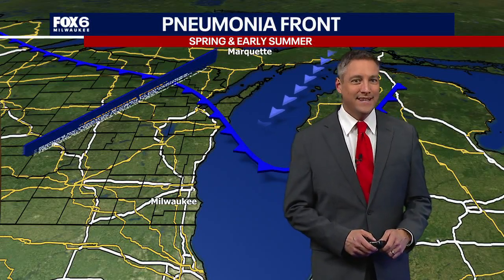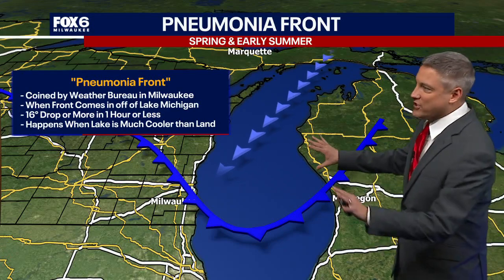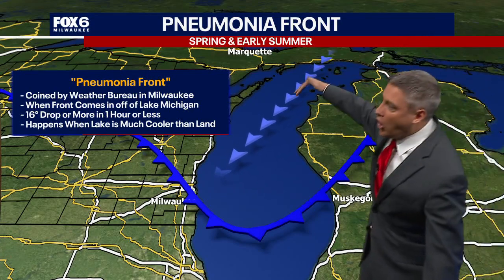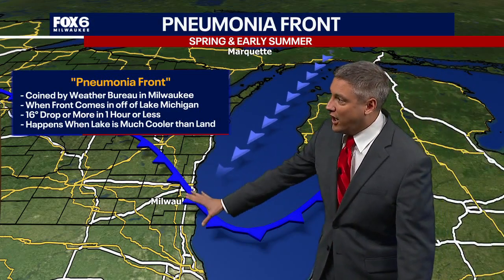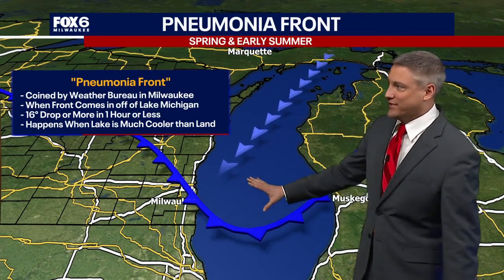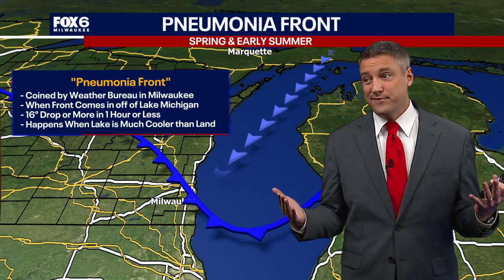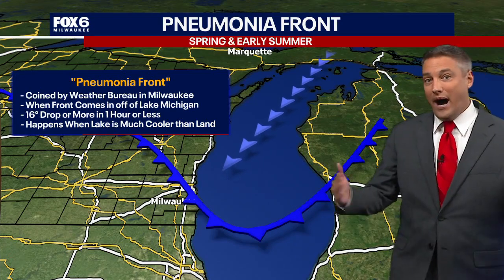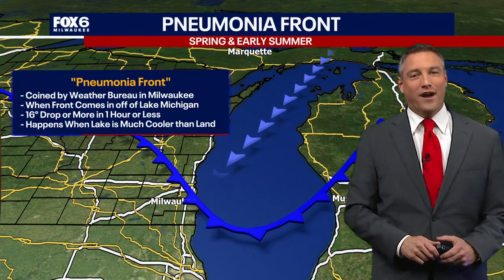What is a "Pneumonia Front"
A "pneumonia front" is a term coined in Milwaukee and has to do with a rapid cool down courtesy of Lake Michigan